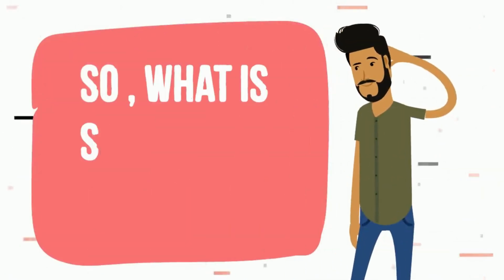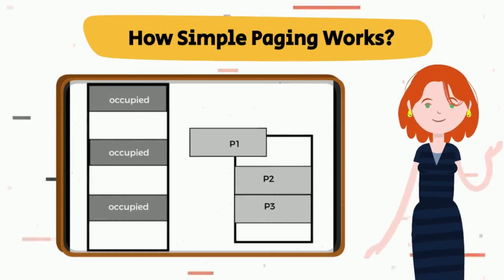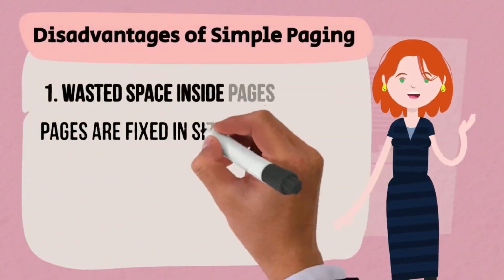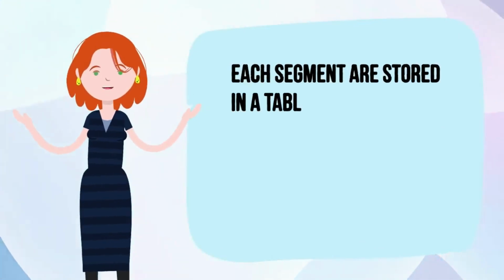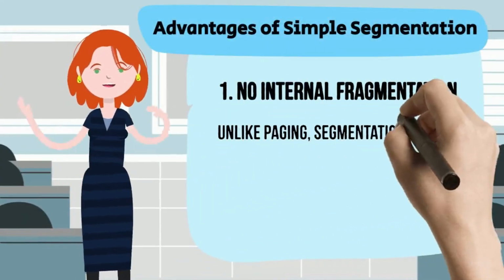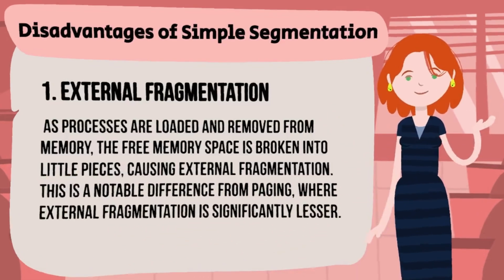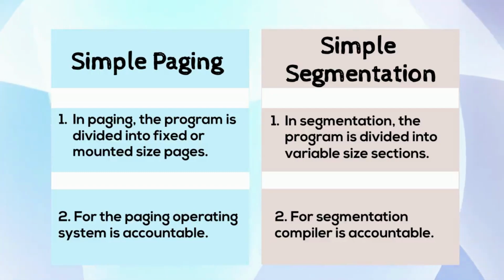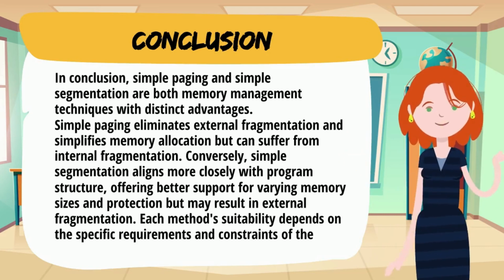Topic : 06, Concept : Simple Paging VS Simple Segmentation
Concept: Simple Paging VS Simple Segmentation
From Topic: 06

Simple paging and simple segmentation are both memory management techniques with distinct advantages. Simple paging eliminates external fragmentation and simplifies memory allocation but can suffer from internal fragmentation. Conversely, simple segmentation aligns more closely with program structure, offering better support for varying memory sizes and protection but may result in external fragmentation. Each method's suitability depends on the specific requirements and constraints of the system in use.